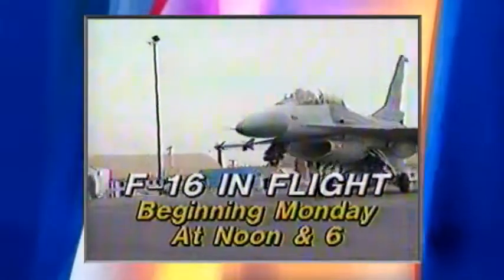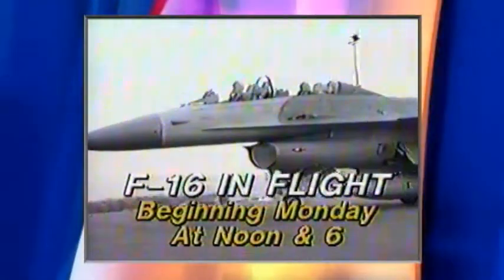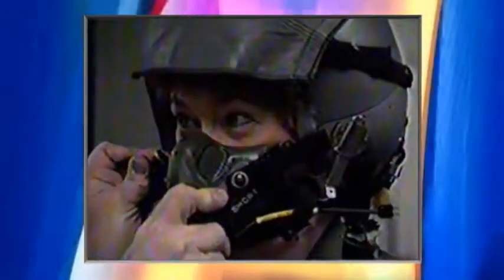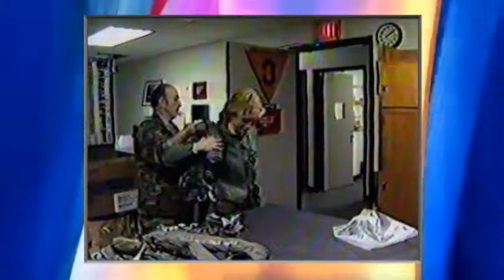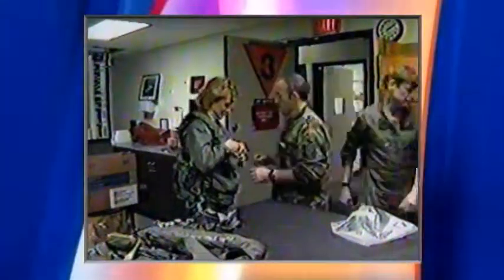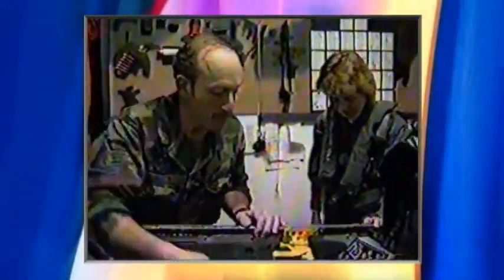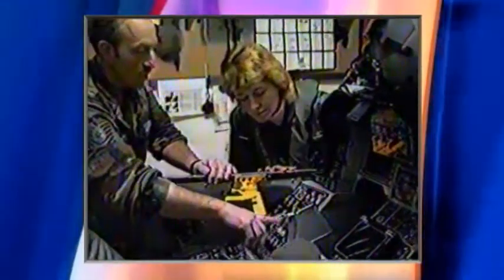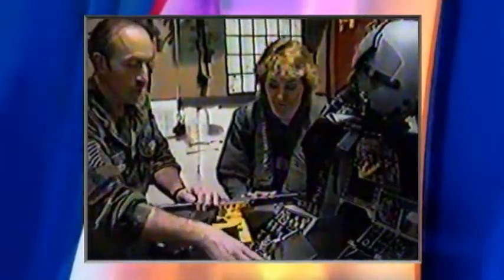LAURA HAND BOYS OF SYR A